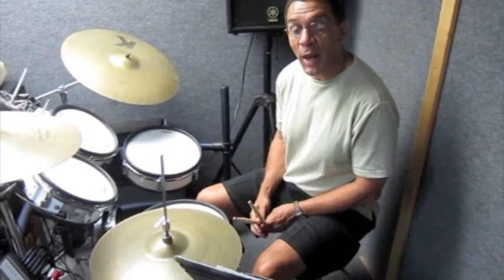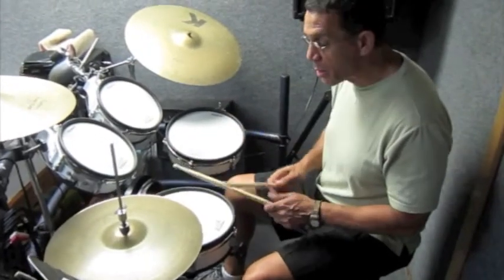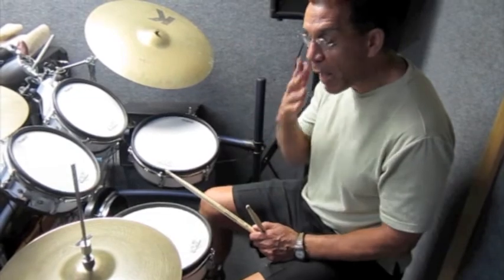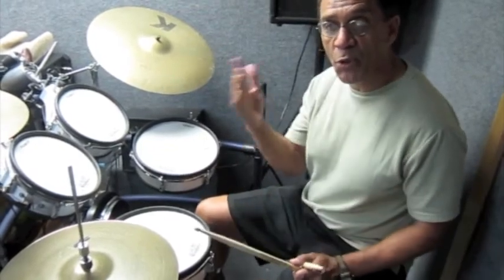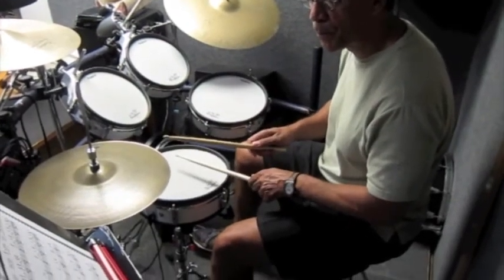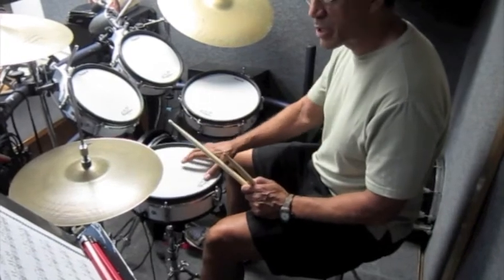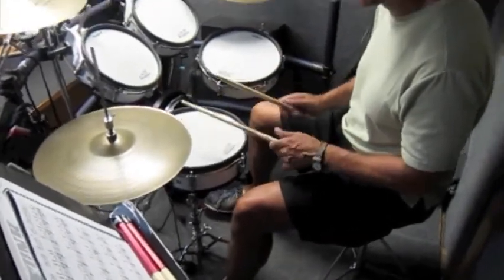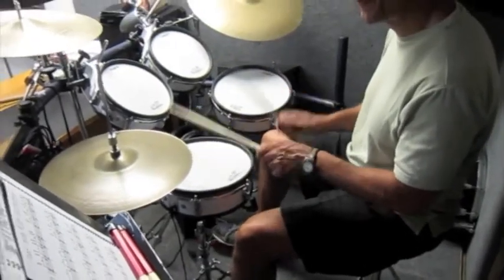Chuck James Drum Lesson 2: Swinging 8th Notes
Chuck James